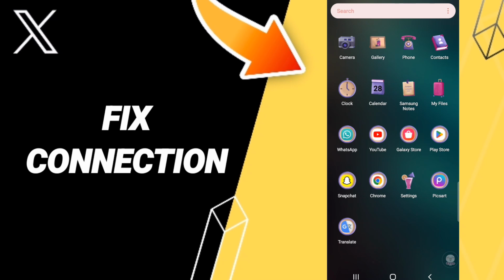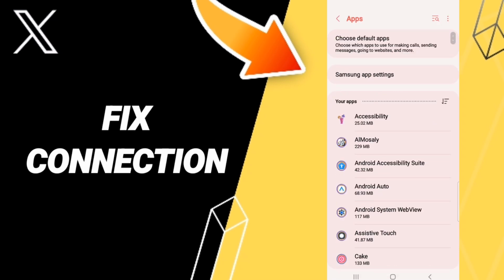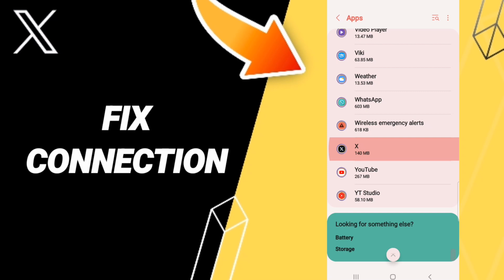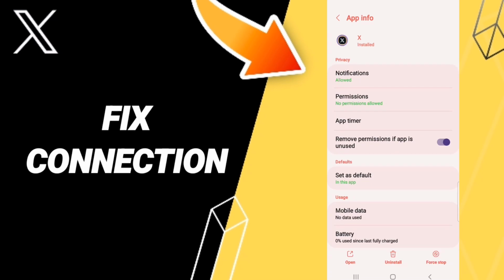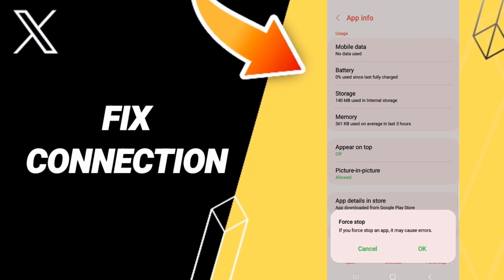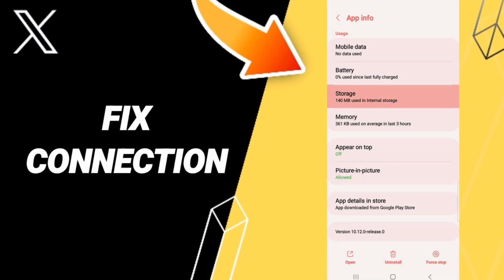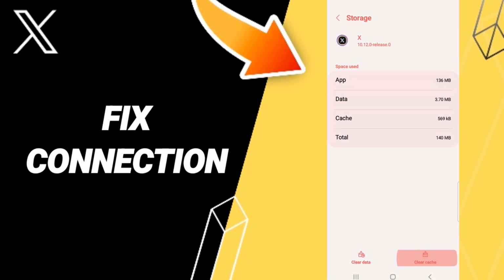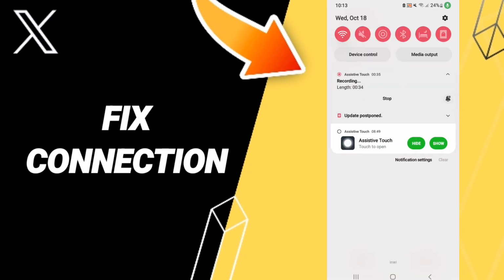How To Fix Connection On X (Twitter) App 2023